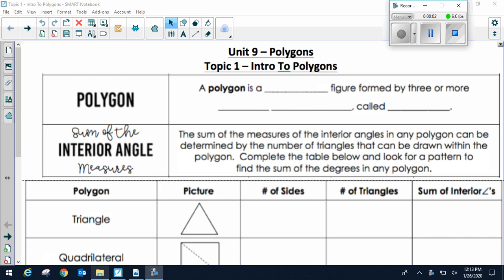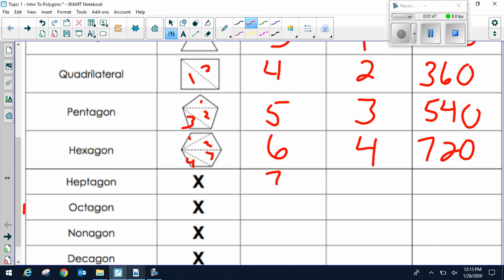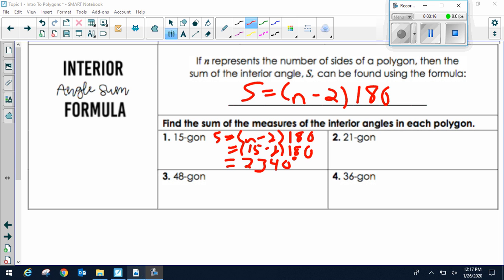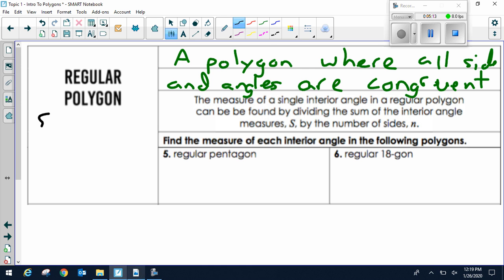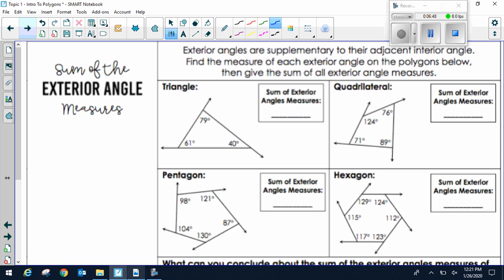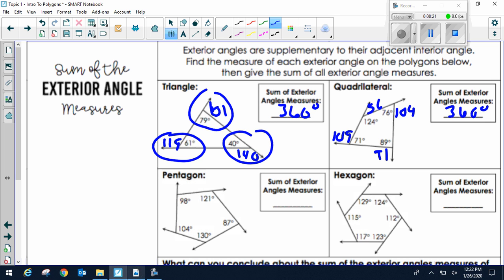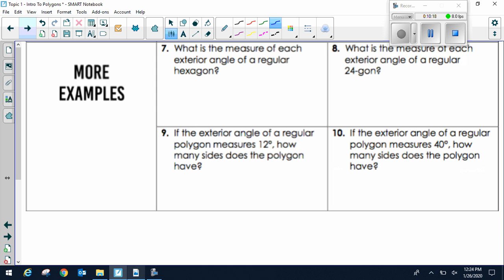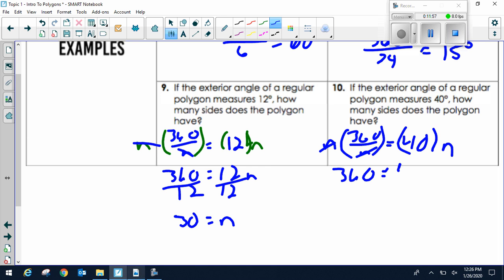Topic 1 Intro To Polygons